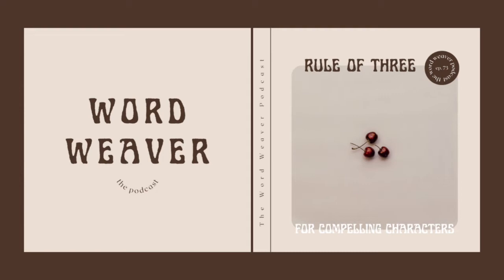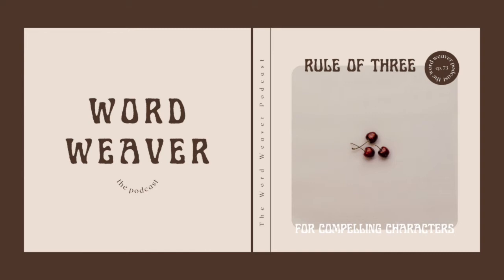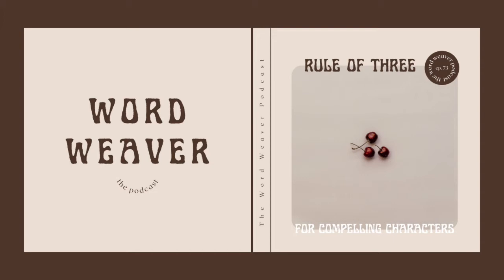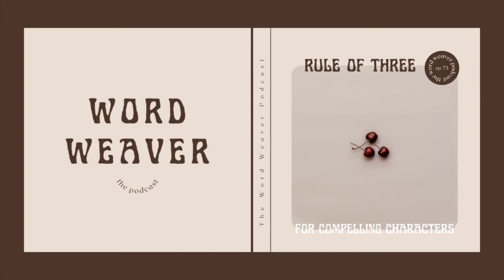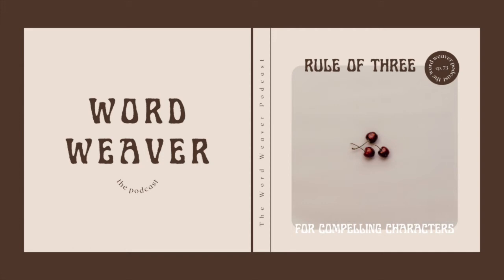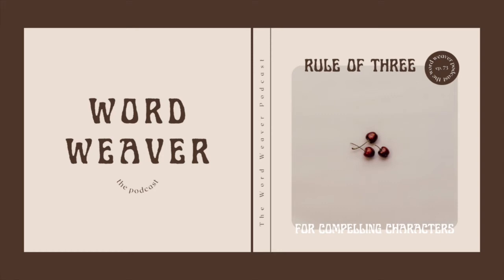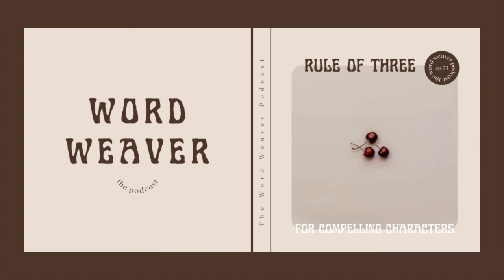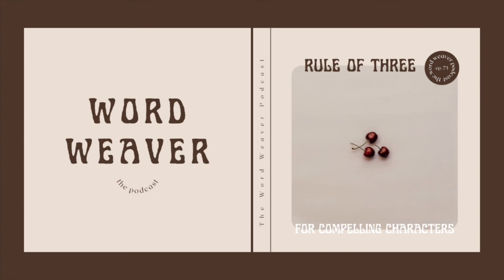Use the RULE OF THREE to Write Compelling Characters | WORD WEAVER PODCAST | Ep.72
On today’s chapter of the WordWeaverPodcast I share how using the rule of three in your writing to create compelling character arcs can help raise the stakes in your novel.

The Word Weaver Podcast is available on all podcast platforms including iTunes, Stitcher, and now on YouTube.

NEW episodes weekly on Word Weaver Wednesdays.

My first book, BEHIND THE RED DOOR: How Elizabeth Arden's Legacy Inspired My Coming of Age in the Beauty Industry by Louise Claire Johnson is available everywhere books are sold!
+ AMAZON (CANADA)
+ AMAZON (US)